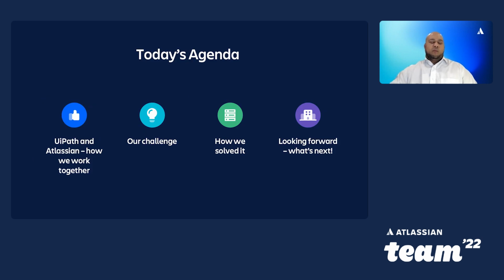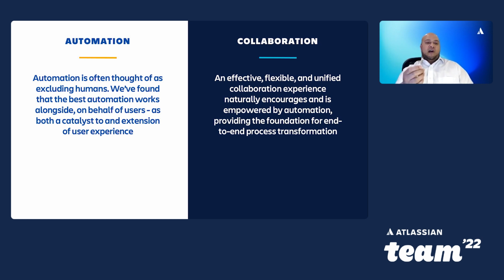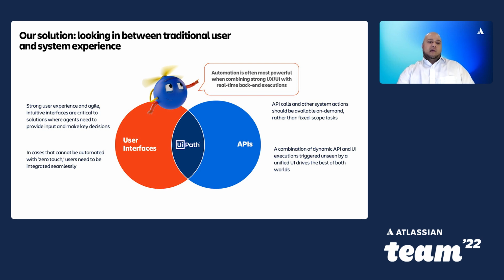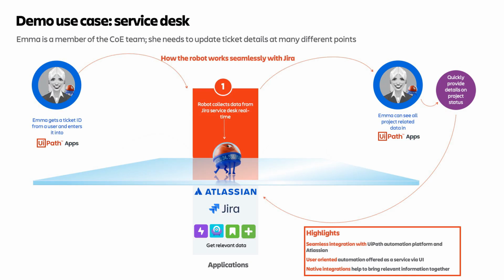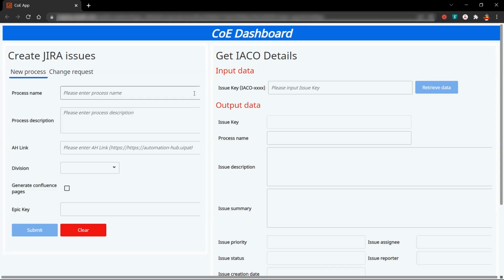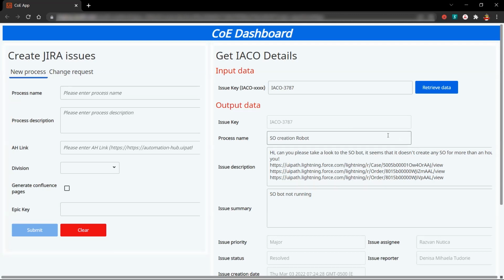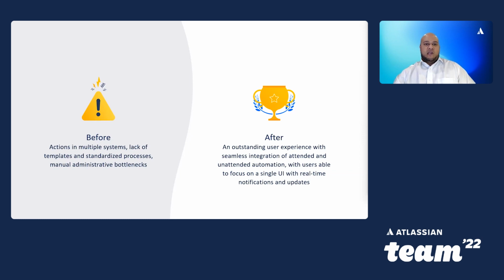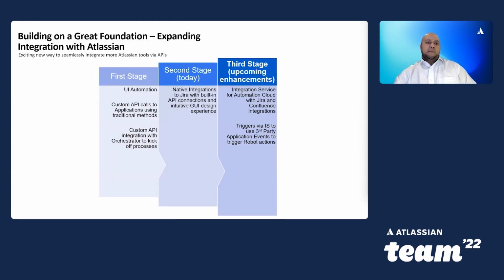Accelerate Jira project delivery and quality with automation | Team '22 | Atlassian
Even at a company known for robotic process automation (RPA), business users need help with automation projects. At UiPath, requests for automation were managed manually, which meant documentation was different for each project, important assets were omitted or nonstandard, and stakeholders weren't informed when projects were ready to start. Join this session to learn how we applied RPA to automation requests in Jira Software to overcome these challenges and deliver projects reliably and quickly.

Session speaker:
Mo Roy, Product Technology Alliances, UiPath